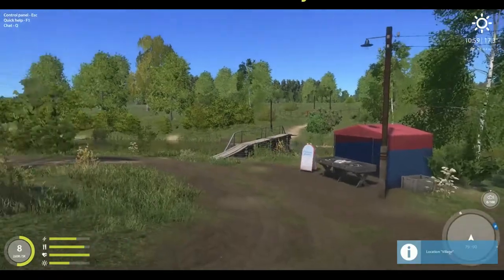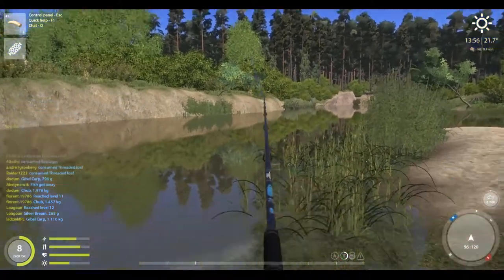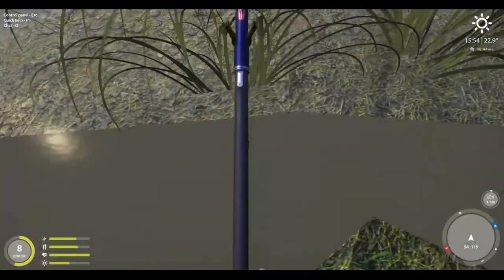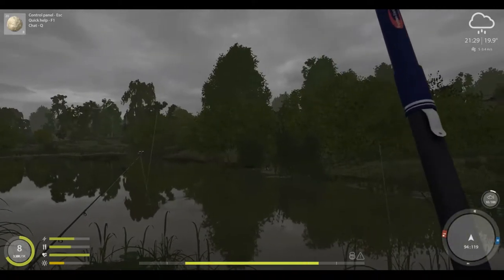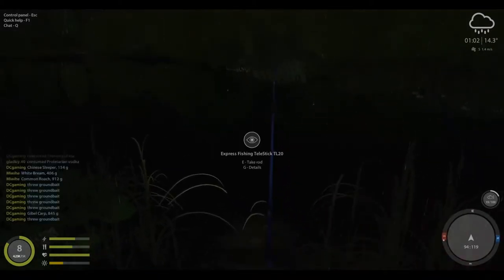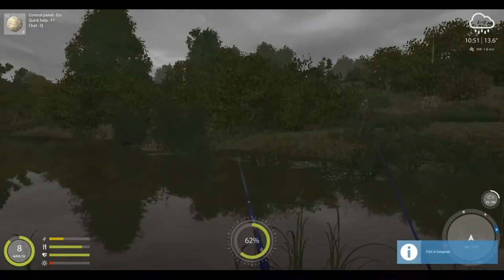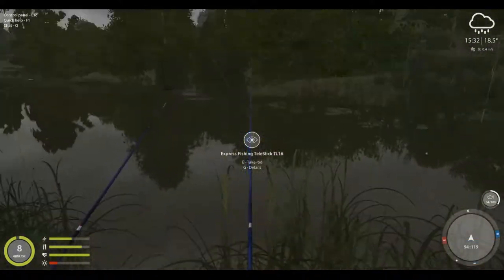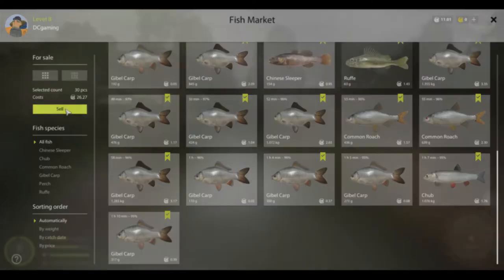Russian Fishing 4, Ep-7 WTF HUGE CARP, Feeder Fishing. Winding Rivulet. lvl 8.6 - 8.95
Epidode 7 Of my Russian Fishing 4 saga.

Another fullday of fishing, The first at the new map Winding Rivulet. A lot of good fish caught bring us another great payday at the café and market.

Roach, Gible and Crucian carp fest. And we also hook up with some new species caught.

Have weird glitch on Big Common Carp that was pretty disappointing. A break off as well but some of that is to be expected as I think we are pushing hook size with our current gear.

Had some trouble editing do to huge file size I think I have this problem fixed so please, don't judge to hard it was a ton of work even saving this episode.